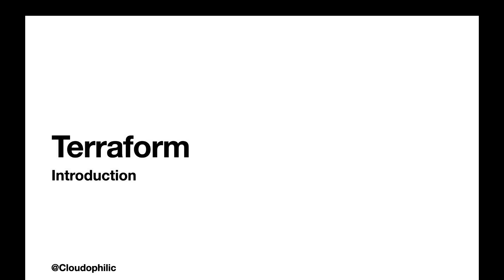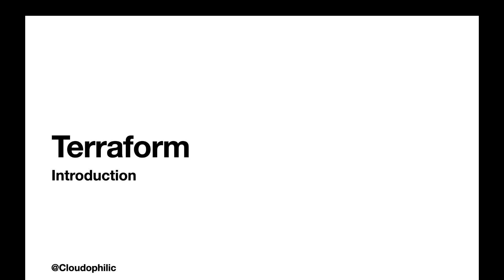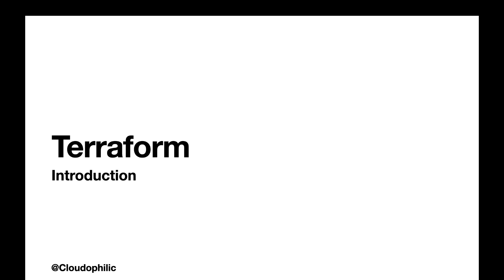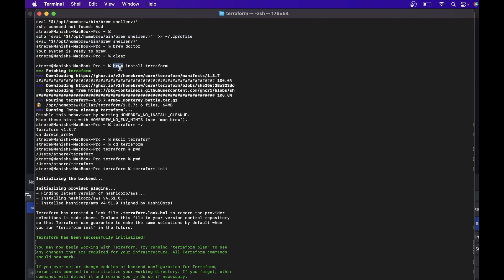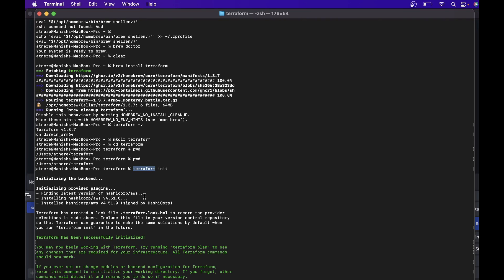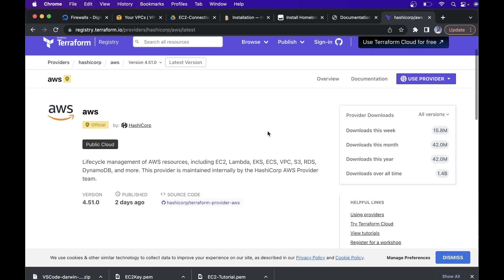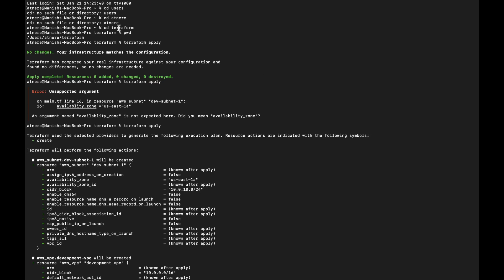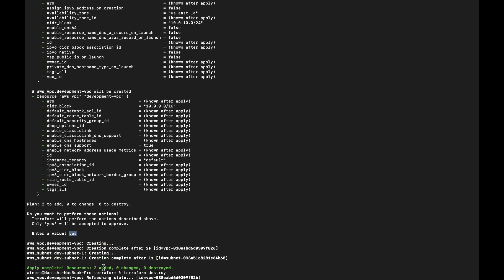What is Terraform and Infrastructure as a Code?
In this video, we are going to see what is a Terraform, its Key Features and Use-Cases. Also, we will see how we can achieve Infrastructure as a Code(IaC) by means of Terraform. We will also have a hands-on on how to create VPC and Subnets in AWS by Terraform.

For installing Home Brew on MacOS, Please refer to the below link.

00:00 Terraform- Introduction
04:03 Terraform- Installation
06:35 Terraform- Add Resources
17:08 Thank you